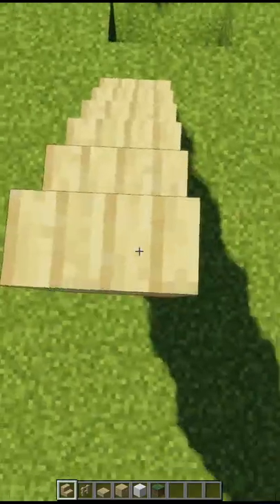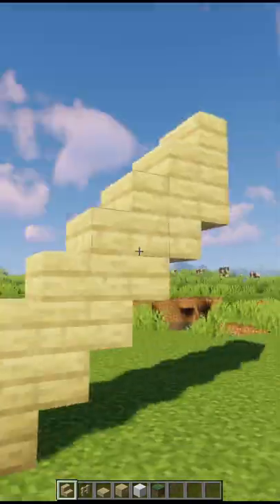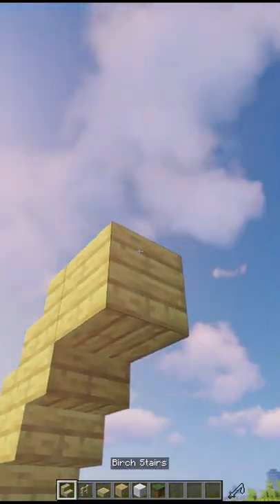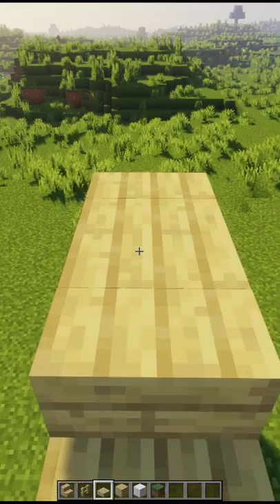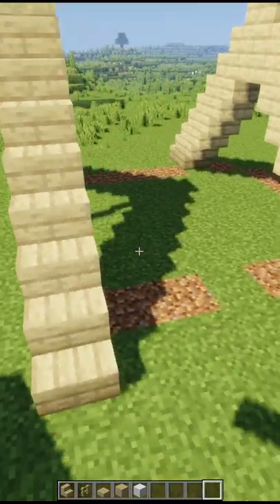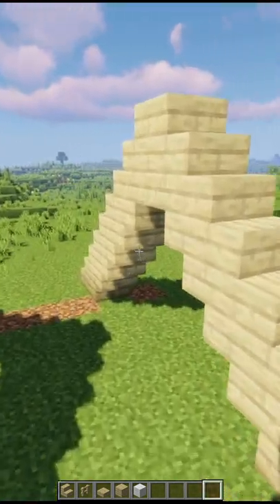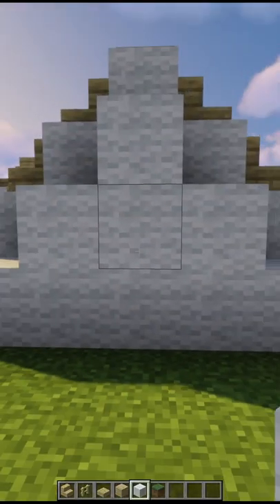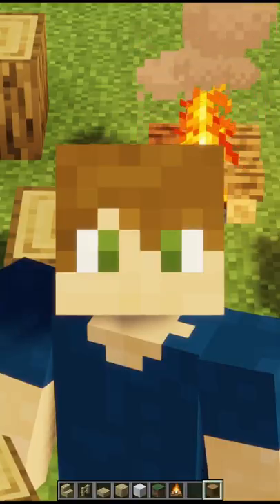How to build a tent in minecraft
This is quick and easy tutorial on how to build a tent in minecraft. What's good about this desing is that you can swap and use any blocks you want so that you like it. I hope you enjoy it!